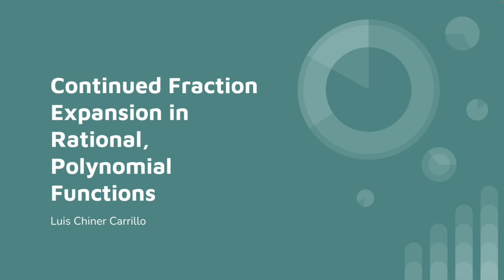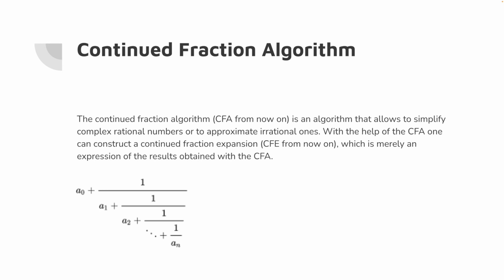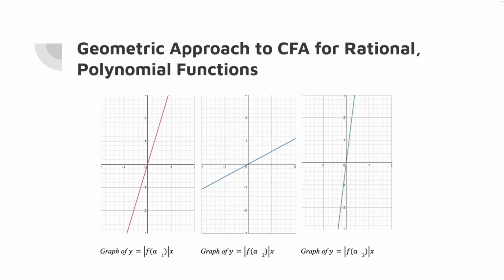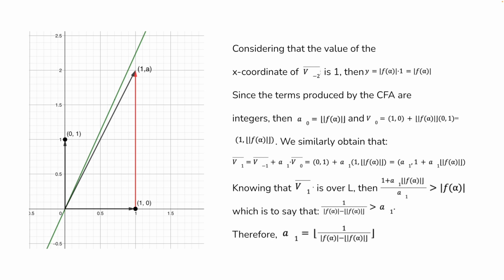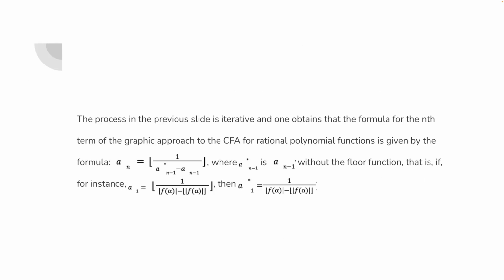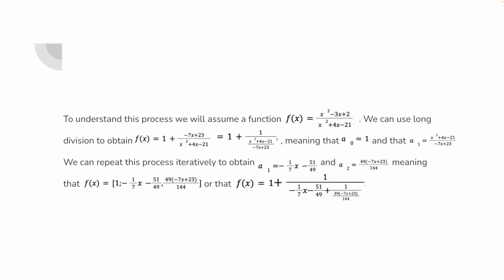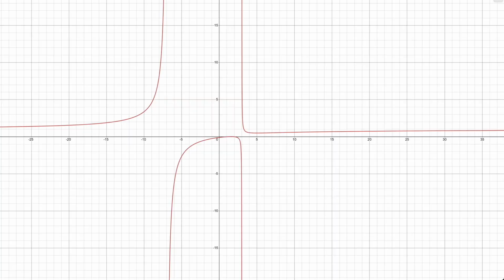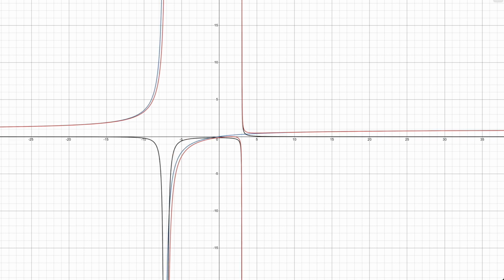Continued Fraction Expansion in rational, Polinomial Functions.